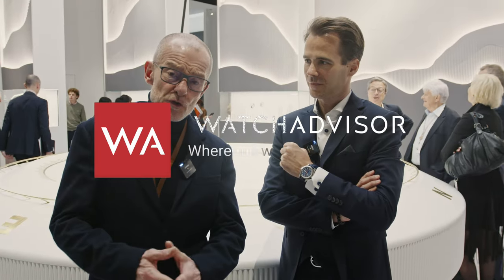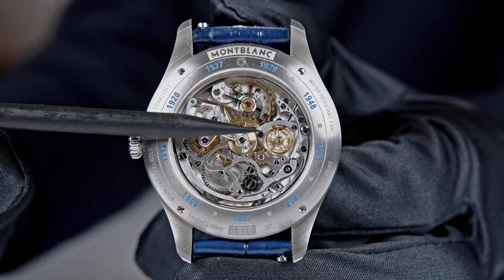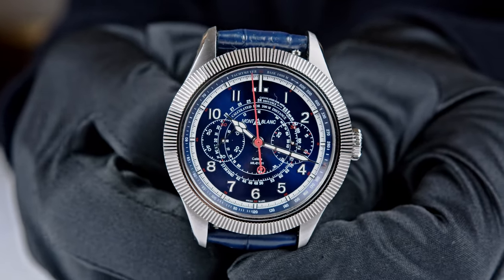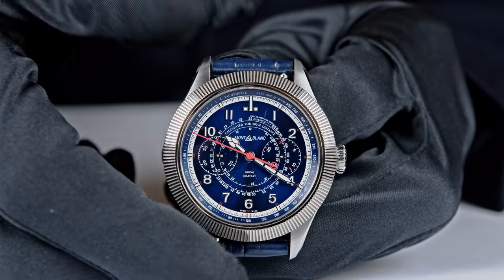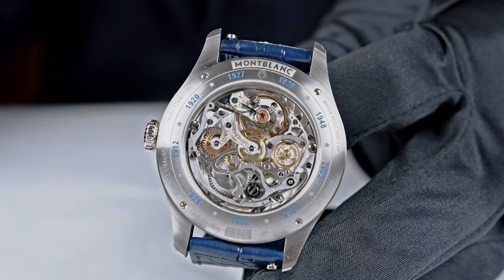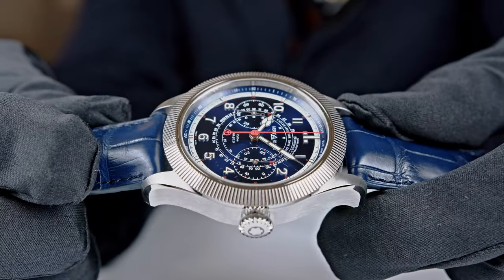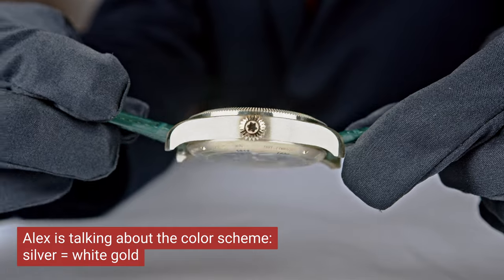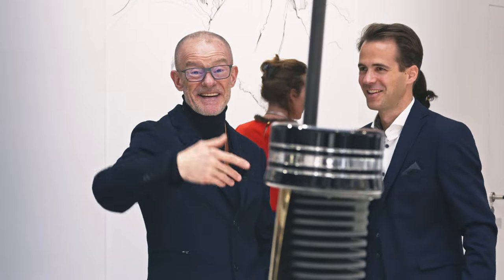MONTBLANC 1858 The Unveiled Timekeeper Minerva Limited Edition - 100 pieces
The new MONTBLANC UNVEILED TIMEKEEPER MINERVA takes the fluted bezel from the 1858 Minerva Monopusher Chronograph Red Arrow and turns it into a chronograph function, marking the first time in Montblanc’s watchmaking repertoire it has been possible to activate a chronograph without having to push on something. The chronograph function is operated through the unidirectional rotating bezel (turning clockwise), avoiding any mishandling. One click will start the chronograph, the second will stop it, and the third will reset it. The bezel has 30 jumps/steps per whole turn, meaning that it can time 10 separate events in one complete turn. Montblanc is one of the rare watchmaking company to have developed such a system and has filed several patent applications for it.

The Montblanc Unveiled Timekeeper is being debuted with two limited editions. The first comes in a stainless steel case with an 18K white gold bezel, blue dial, and red accents. This model is limited to 100 pieces in reference to the 100-year anniversary of the Calibre 13.20. The second limited edition is housed in a Lime Gold case, features a dark green dial, and comes in a more exclusive limited edition.

Both timepieces come in a 42mm size with a dial design that is inspired by Minerva chronographs from between the 1940s and 1960s with their sunray finishing; luminescent hands, numerals, and indexes; elegant sub-dials; tachymetre scales (with a base of 1000m, 400m, and 200m); and colored accents for easy reading. Each model is fitted with a matching-colored interchangeable alligator leather strap.

Calibre MB M13.21
The Calibre MB M13.21 is the latest version of the historical Calibre 13.20 movement that celebrates its 100th anniversary this year. The Calibre MB M13.21 is a hand-finished, manually wound movement with a 60-hour power reserve. The chronograph seconds are indicated with a contrasting colored chronograph seconds hand with the Minerva arrow as the counterweight, while a 30-minute chronograph counter is positioned at three o’clock, and a small seconds’ indication balances the dial at nine o’clock.

A case back that Pays Tribute to the Minerva Legacy
The Montblanc Unveiled Timekeeper Minerva is completed with a caseback that tells the complete story of Minerva, starting with the name of the collection and the date of birth of the Minerva Manufacture at six o’clock. On an inner ring, key dates from the Minerva chronograph story are separated by little stars from the original Minerva logo, with the Minerva arrow at 12 o’clock.

These key dates include:

1887 – Minerva brand and arrow symbol registered on July 30th, 1887.
1908 – Development of the first Manufacture chronograph movement (19/9CH) for pocket watches.
1912 – The Minerva V-shaped chronograph bridge is patented on April 10th.
1920 – Development of the Manufacture chronograph Calibre 13.20 for wristwatches.
1927 – Production of Minerva’s first fluted bezel and internal countdown rotating bezel.
1929 – Development of the Manufacture chronograph Calibre 17.29 (evolution of the Calibre 19/9CH)
1948 – Development of the Pythagore Manufacture Calibre 48 using the Golden Section ( = 1.618...).
2003 – Development of the Manufacture chronograph Calibres MB M13.21 and MB M16.29, respectively, inspired by the historical Calibres 13.20 and 17.29.
2023 – Launch of the chronograph function through the bezel.

Through the caseback, 165 years of watchmaking novelties are documented, right up to the present day with the introduction of Montblanc Unveiled Timekeeper Minerva Limited Editions. Their classic and elegant aesthetic holds within it one of the most fascinating chronograph novelties of watchmaking’s modern era, showing that the Montblanc chronograph story is only getting started.